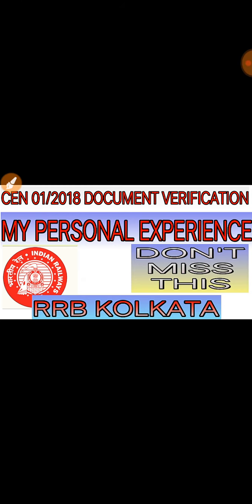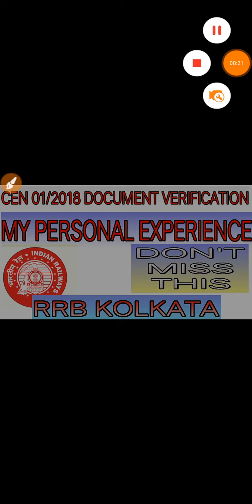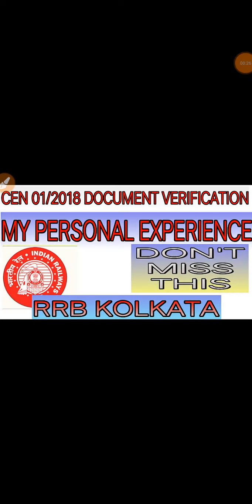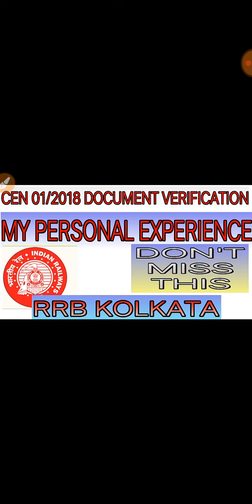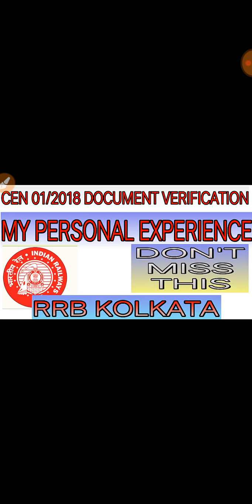RRB KOLKATA TECHNICIAN DOCUMENT VERIFICATION । PERSONAL REVIEW ।